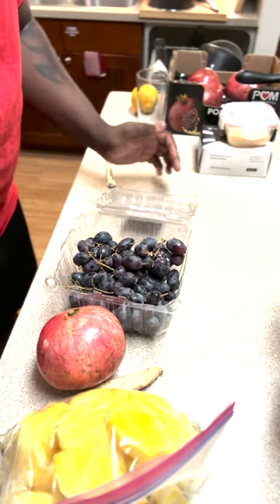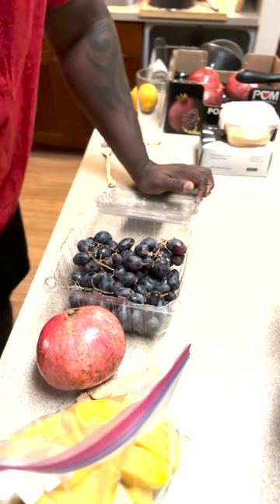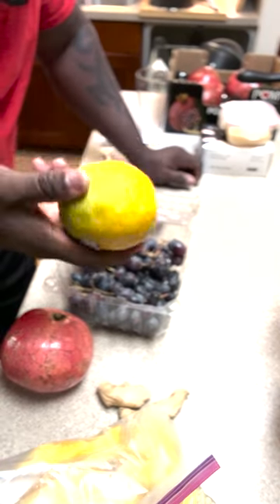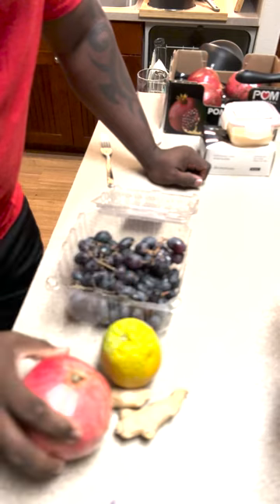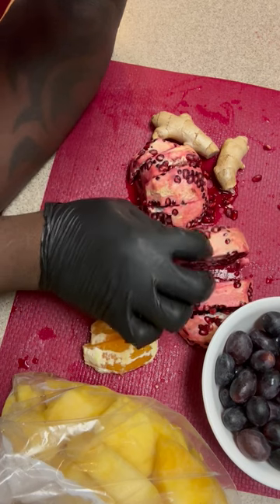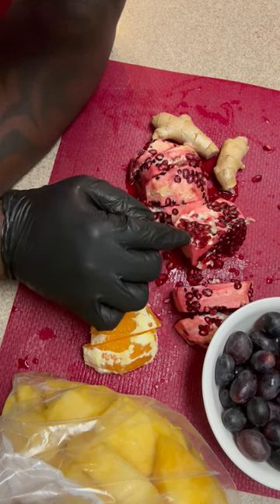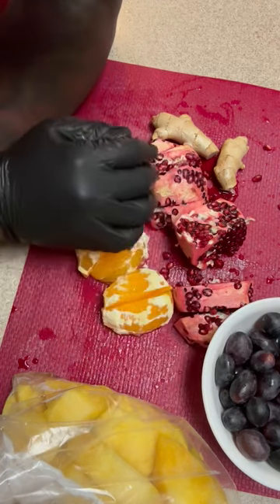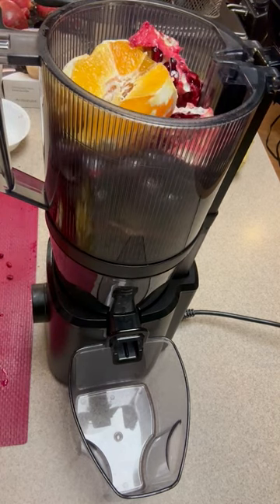Cold Press Pomegranate Juice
Try this Cold Press Pomegranate Juice

INGREDIENTS:
1 - Pomegranate
1 - Orange
1/2 Cup Black Grapes
2 Pieces of Pineapple
2 Pieces of Ginger

These juices can be stored for up to 48hs and in most cases up to 72hrs. It is recommended that you freeze juices for anything after those hours. Pomegranates are low in calories, high in fiber, vitamins, and minerals. Ther are rich in antioxidants, helps fight inflammation.

ABOUT US:
We offer reasonably priced meals that are freshly prepared with amazing spices and herbs; a twisted flavor.